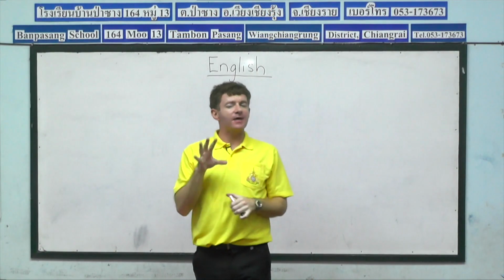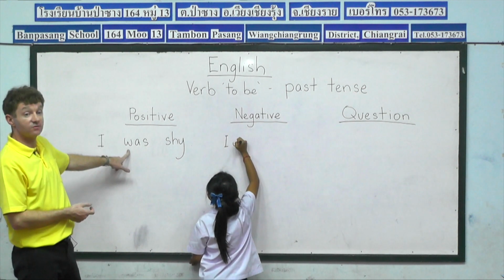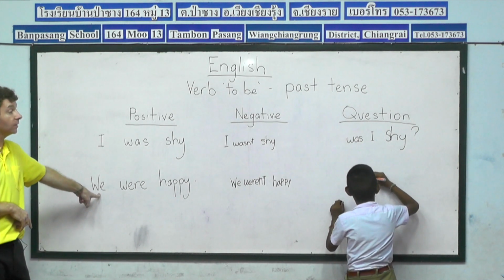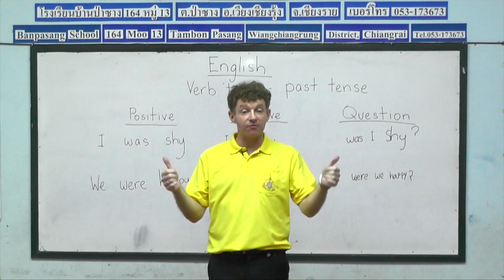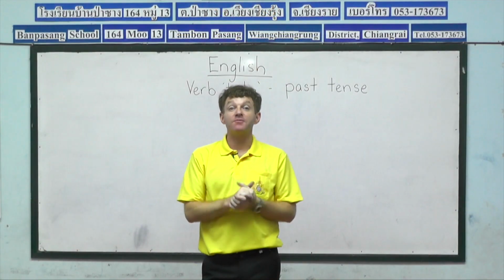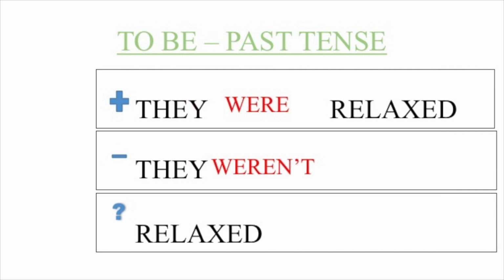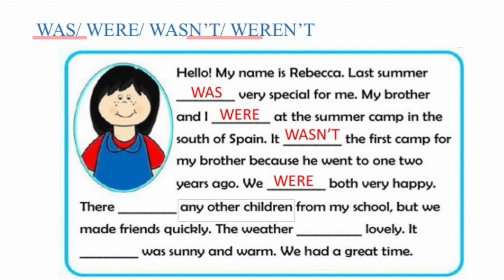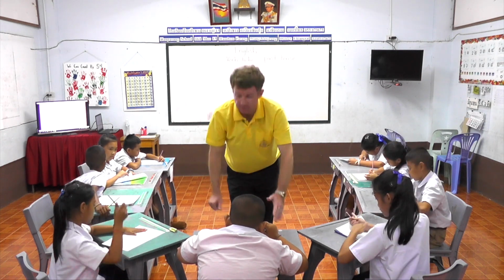Year 3 English, Lesson 114, To Be (Past 4)